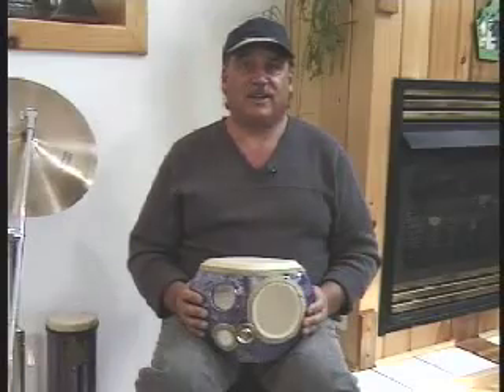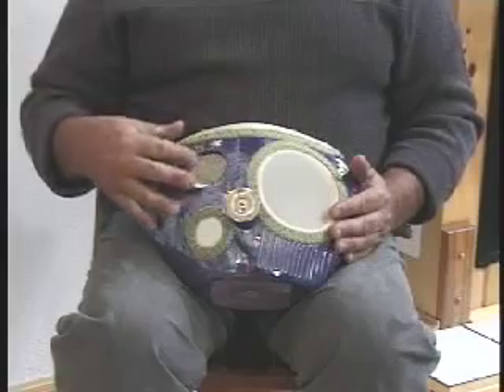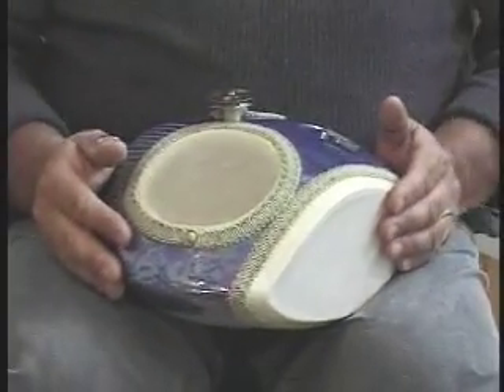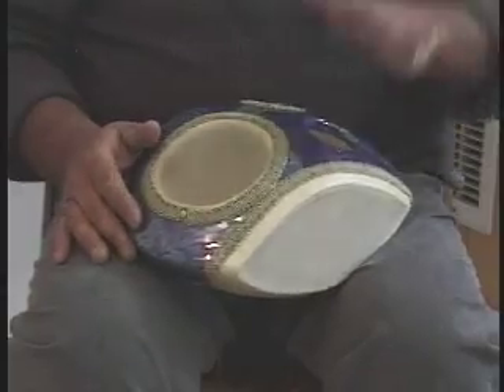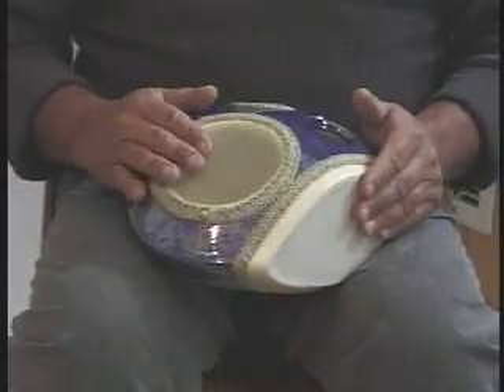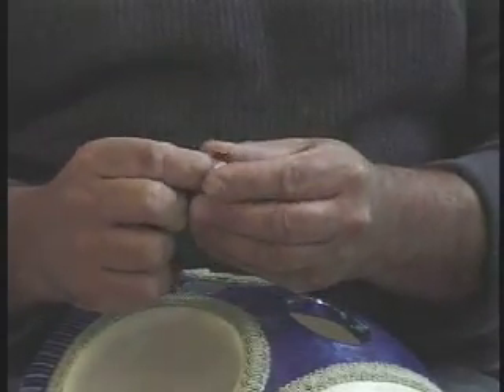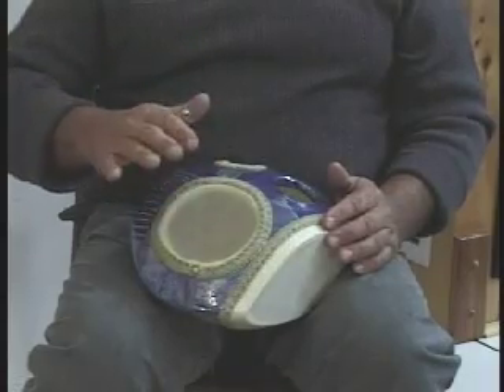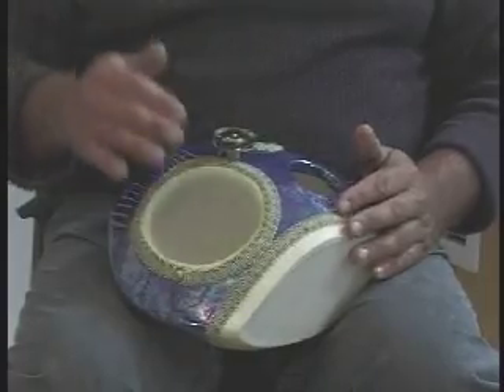American Percussion - "Orthagonal Lap Drum"